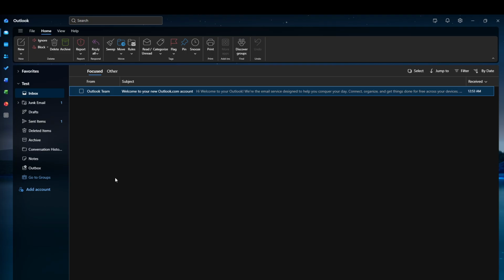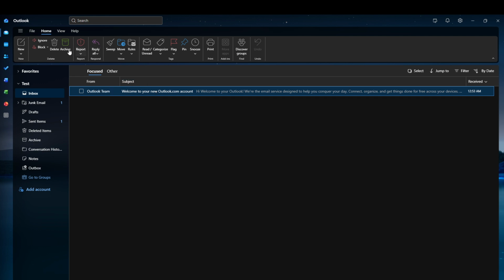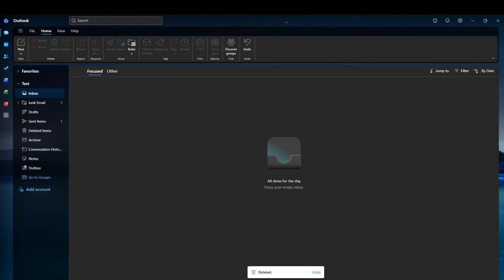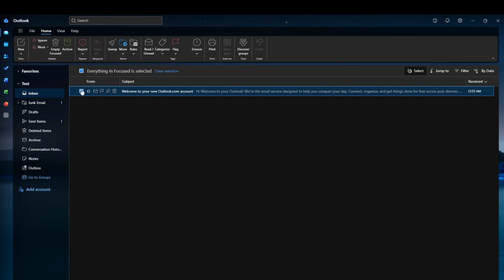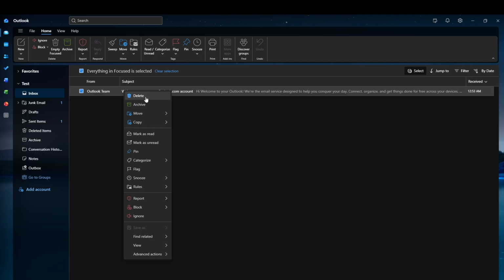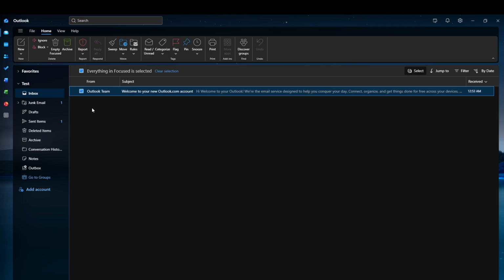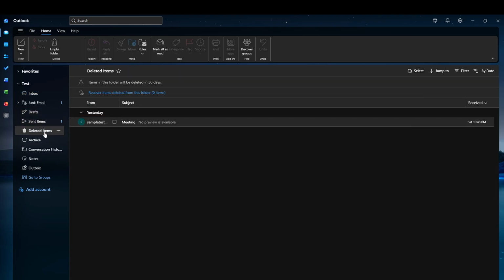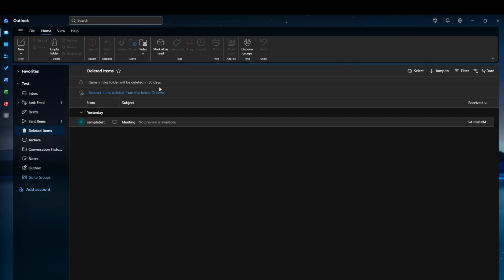How to Delete Emails in Outlook [2026 Full Guide]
How to Delete Emails in Outlook

In this video, we show you exactly how to delete emails in Outlook to maintain a streamlined and efficient inbox. We examine the various methods for removing unwanted correspondence and managing your digital messages to ensure a professional workflow.

Efficiently clearing out unnecessary data is fundamental to professional communication and mailbox health. We discuss the importance of regular inbox maintenance to optimize storage capacity, improve search functionality, and ensure that critical information remains easily accessible while reducing overall digital clutter.

Technical Specs:
Software: Outlook; Feature: Mailbox Management.